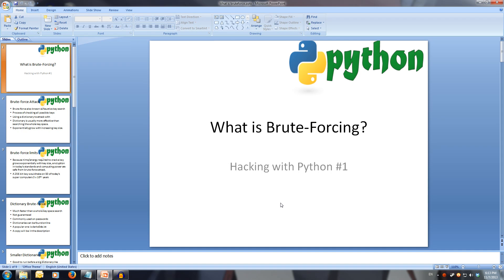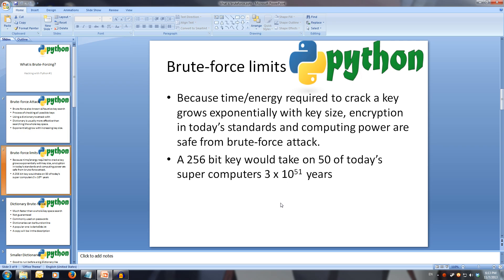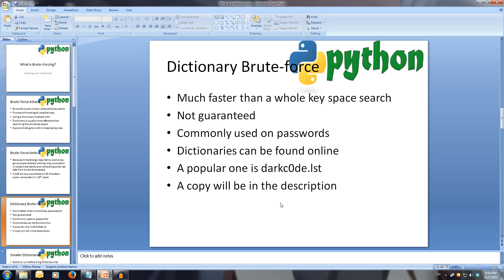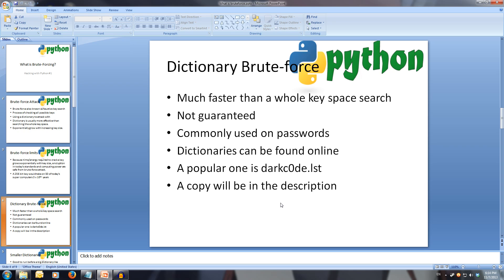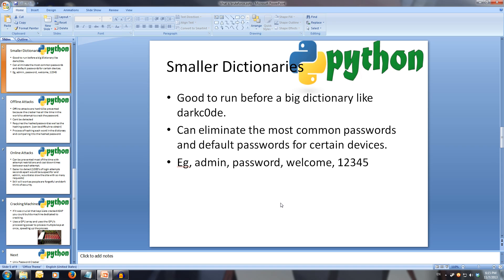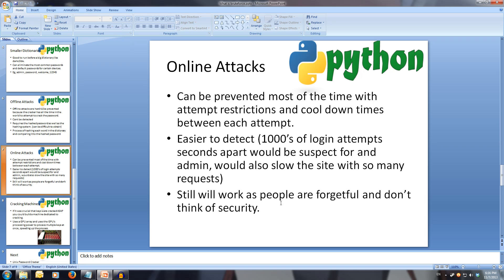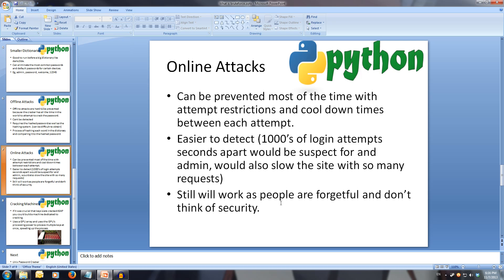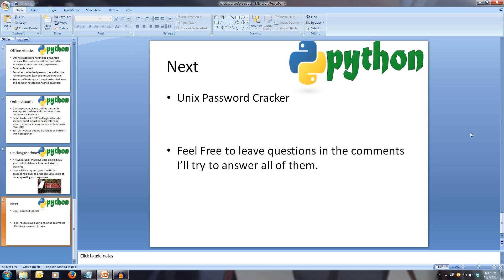Hacking With Python #1 - What is Brute-Forcing?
This is an introduction to brute-forcing attacks and what they are and do.

Credit to TJ O'Connor for his brilliant book Violent Python for teaching me some of this stuff.

If you enjoyed or found this useful be sure to thumbs up!